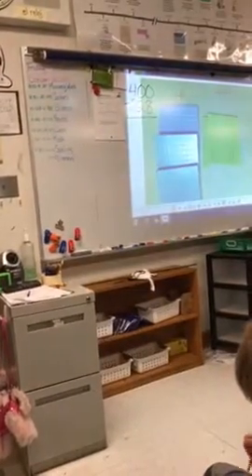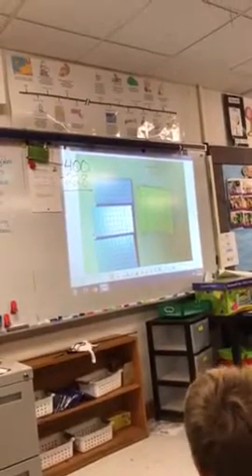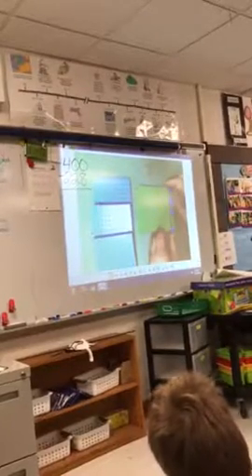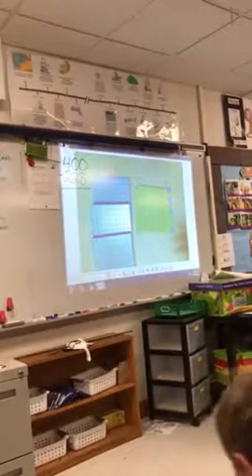Subtracting Across Double Zeros